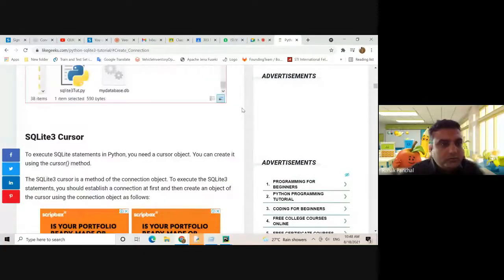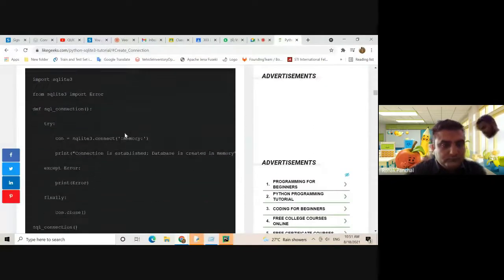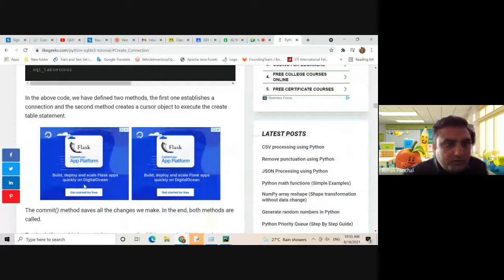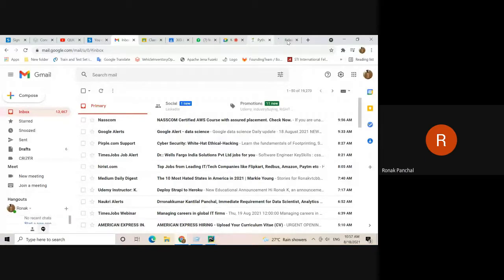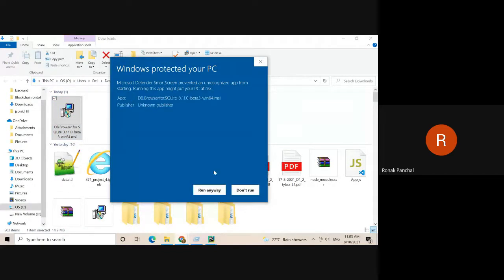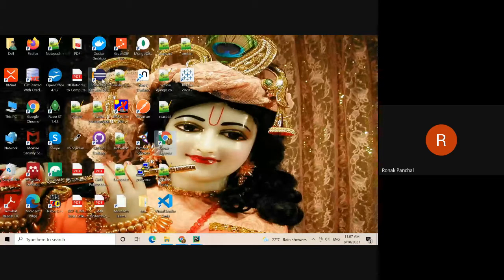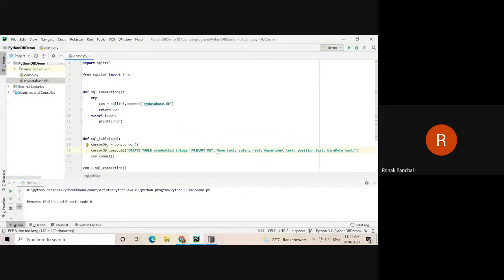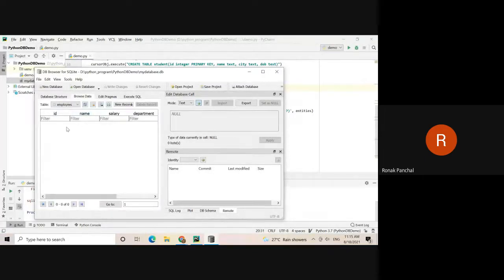Sqlite3 connection in python | create database table insert | Dr. Ronak Panchal